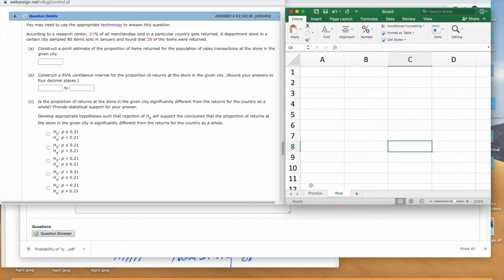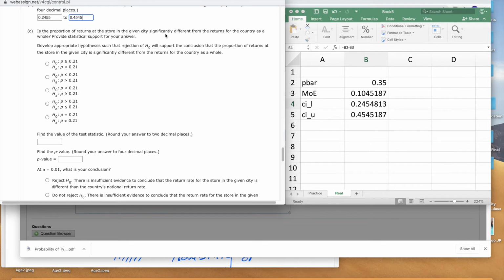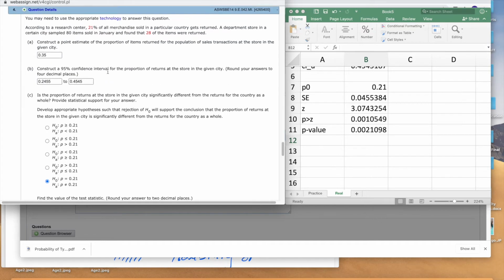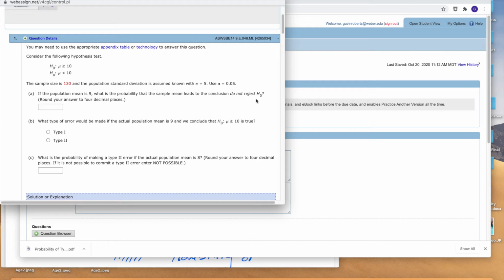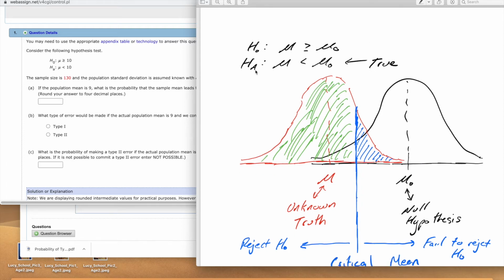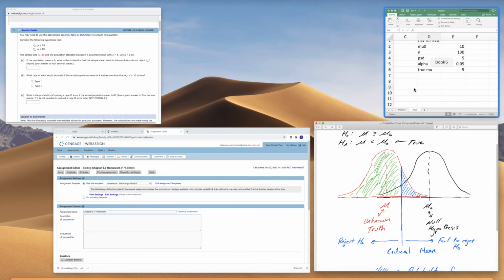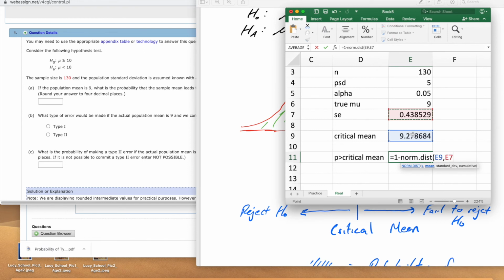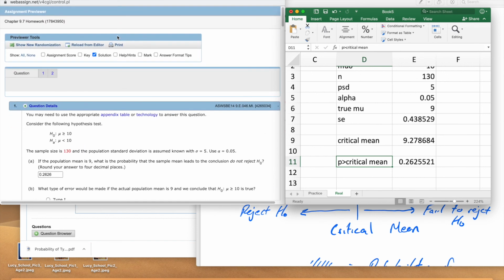Video 2.2 HW Help: Hypothesis Tests with Proportions & Calculating the Probability of Type II Errors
This video uses homework examples to show how to do hypothesis tests with proportions in Excel, and how to calculate the probability of Type II Errors in Excel.